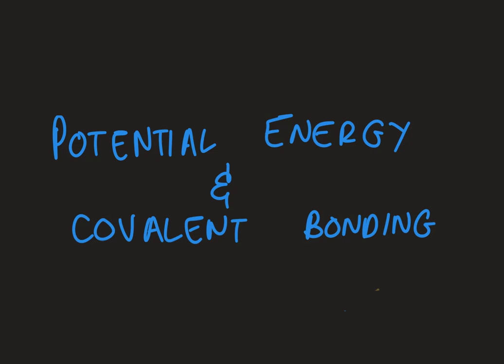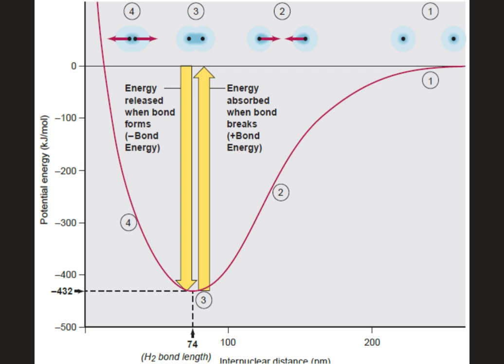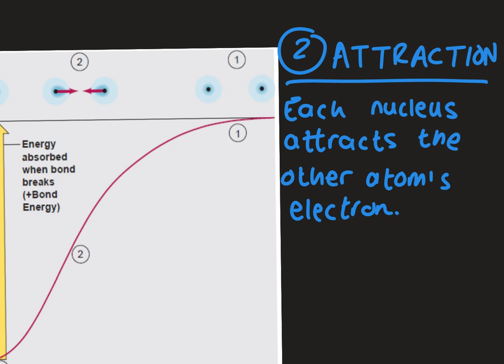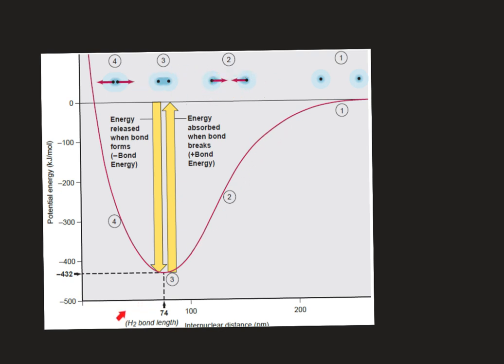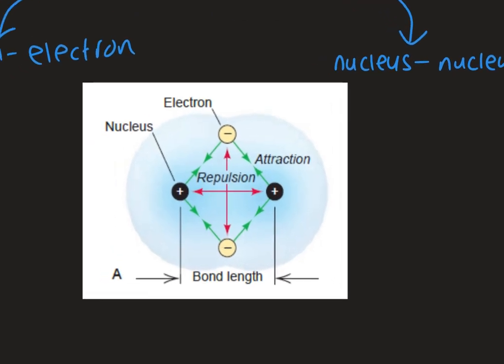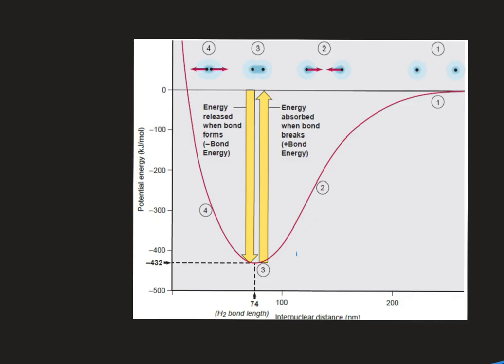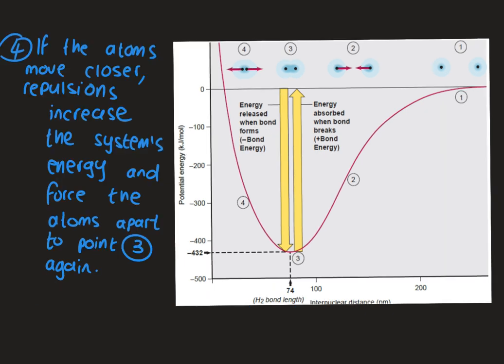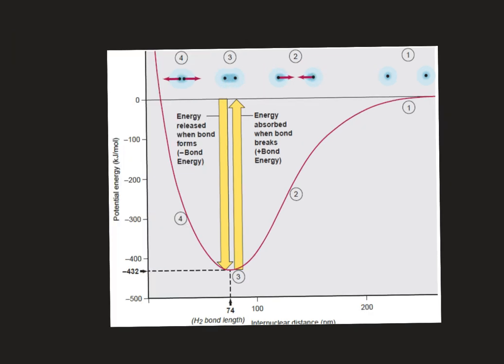Potential Energy Curve for Covalent Bonding